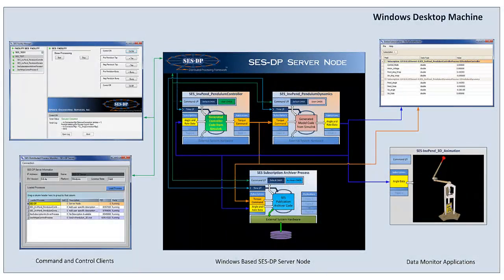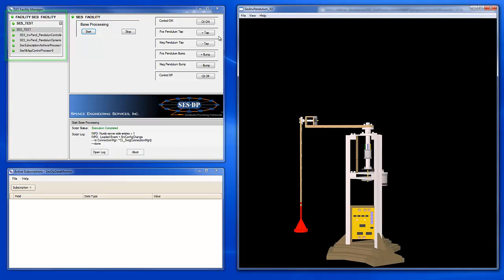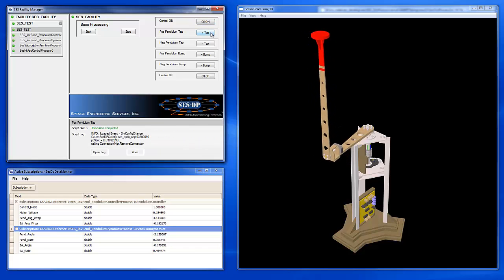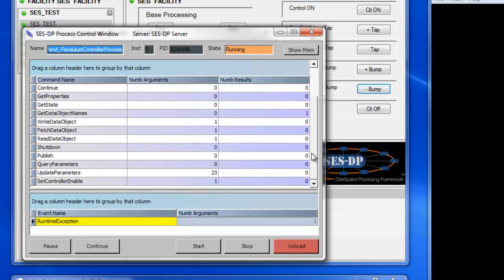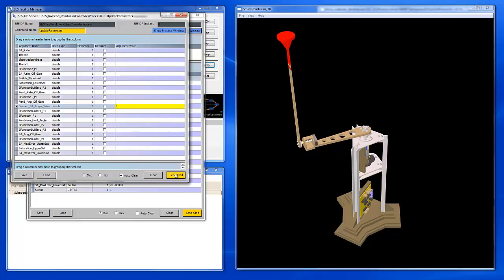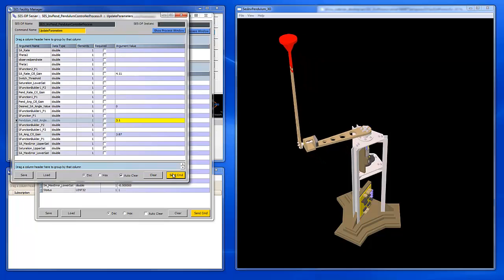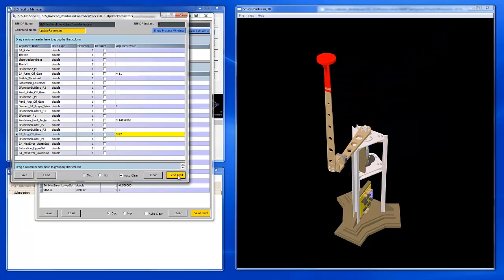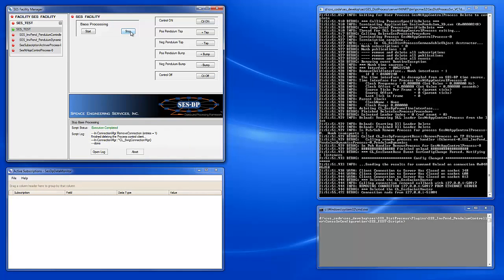SES Distributed Processing Framework Workflow Example Part-4; SES DP NRT EnvironmentRun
In this video, we run the Rotary Inverted Pendulum SES-DP Plug-ins that were generated from Matlab Simulink in the SES-DP desktop simulation environment prior to operation in hard-real-time with the actual hardware.